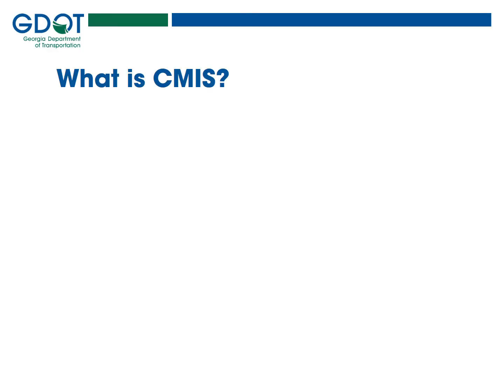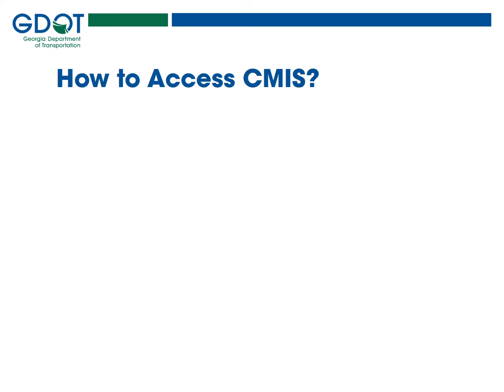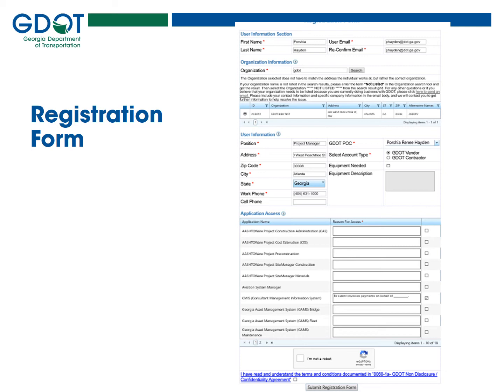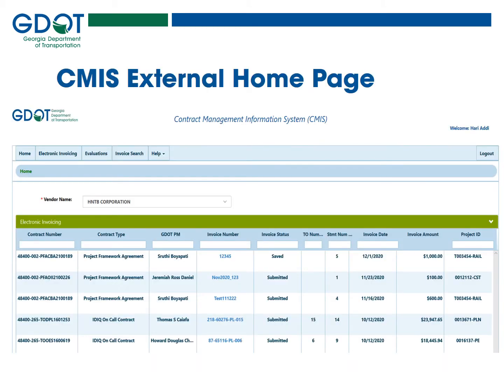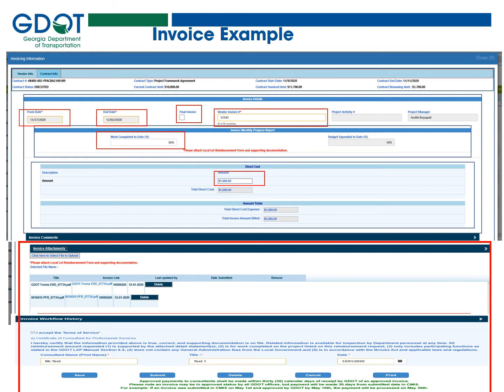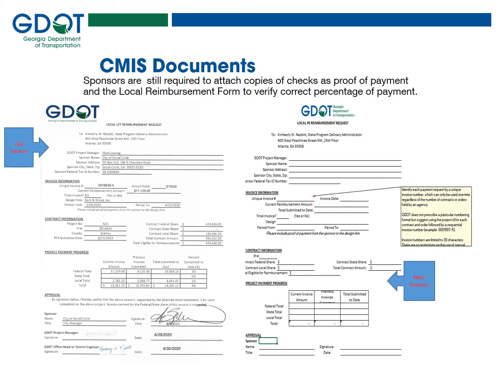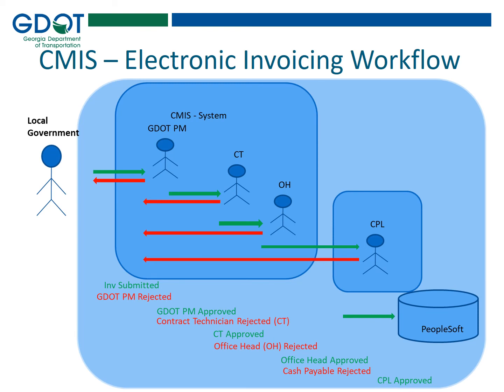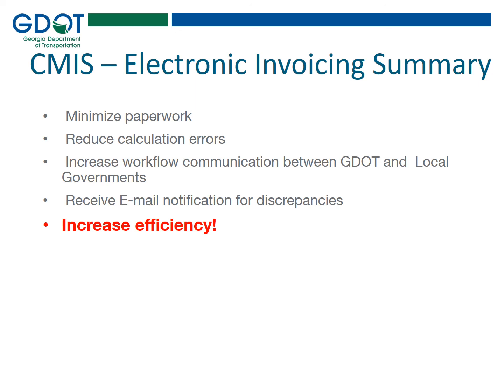CMIS Electronic Invoicing 2020 LPAs